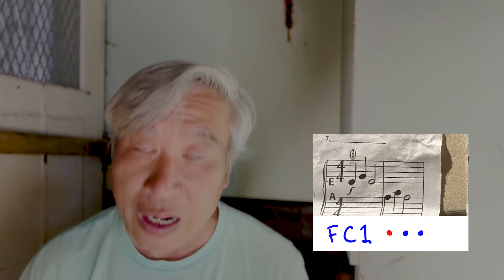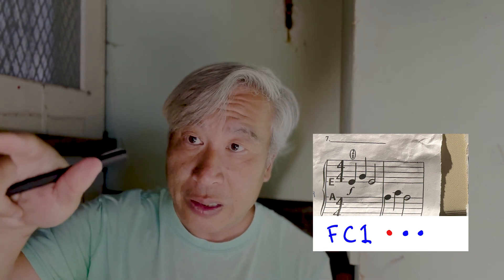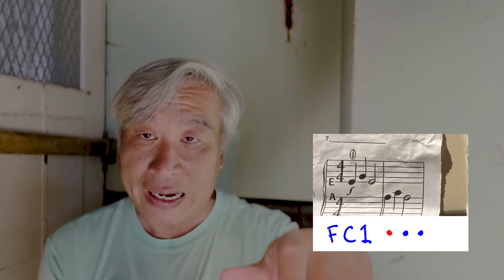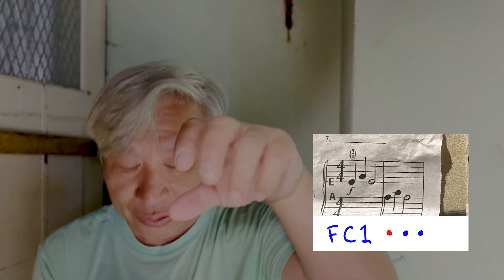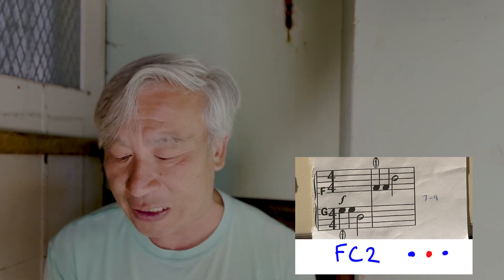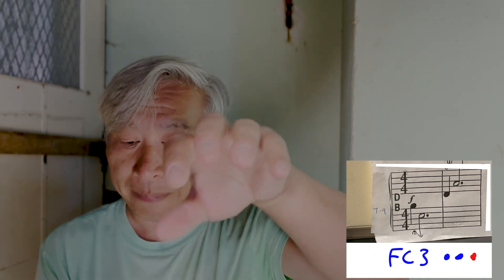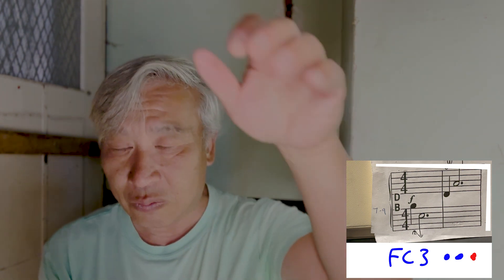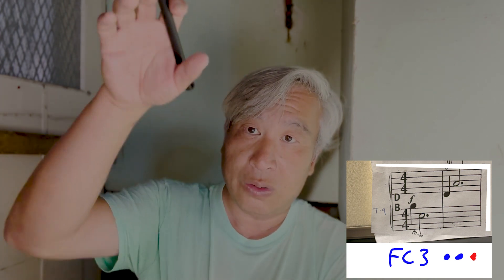Derek's Piano Tutorial #21 Part 5.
I will draw diagrams on top of FC1 (Flash Card 7), FC 2 (Flash Card 9), and FC 3 (Flash Card 8).